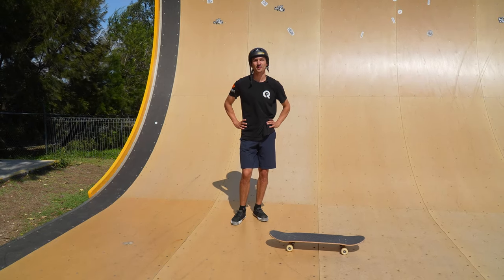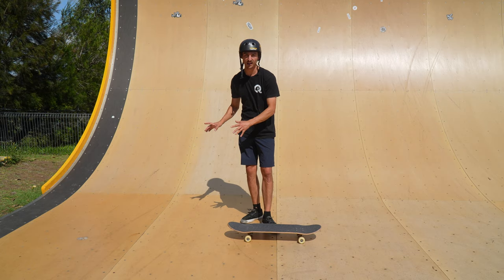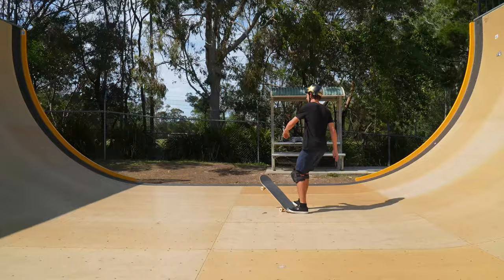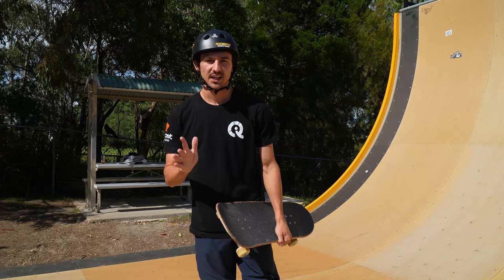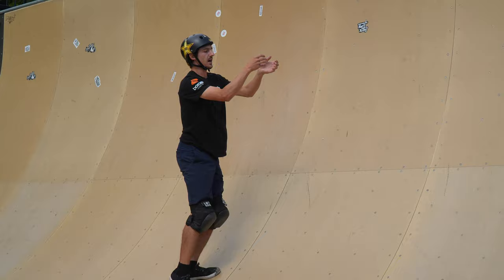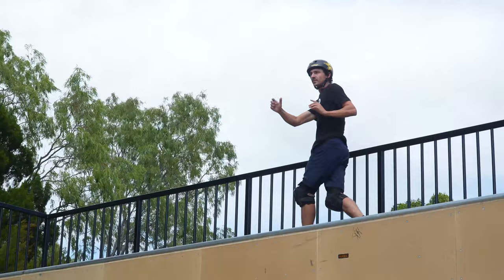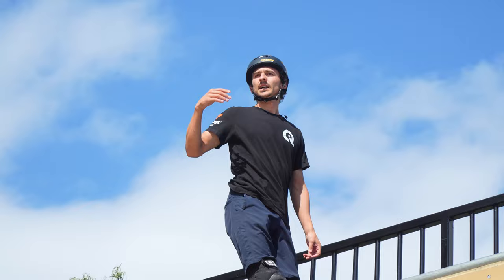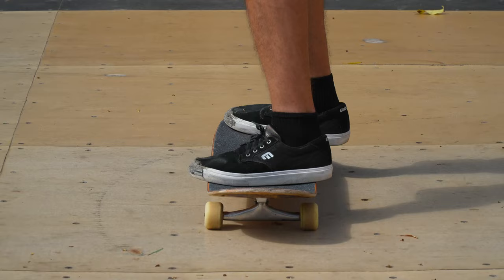Three tricks to make you a better vert skater